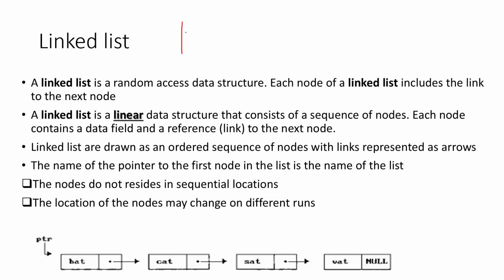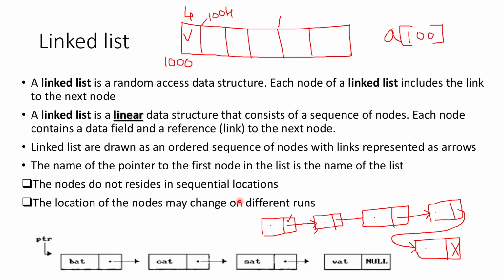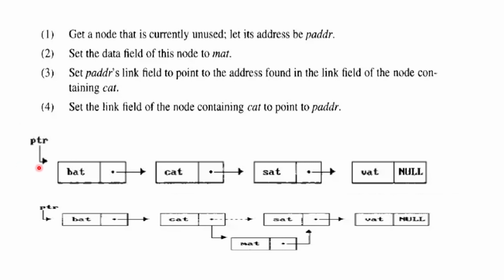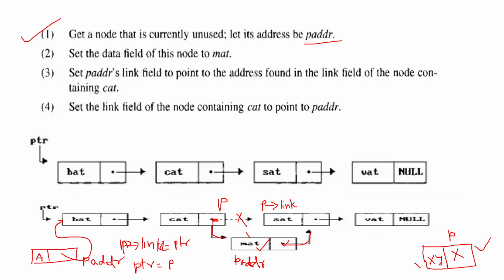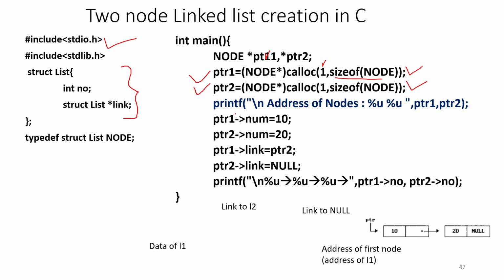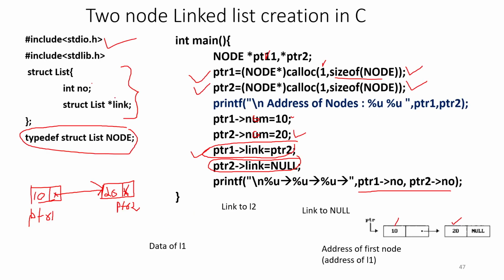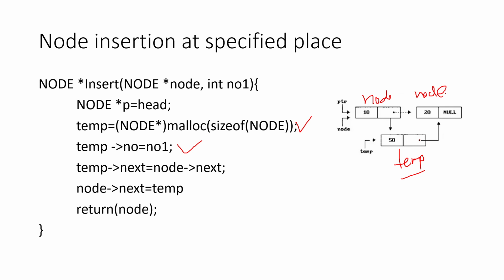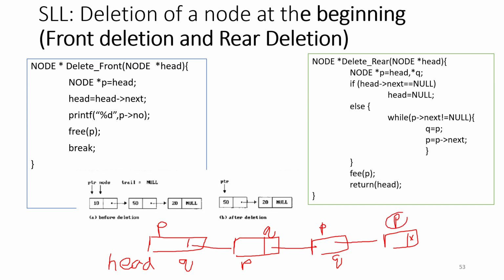BCS304 -Linked List (Module 2)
Brief explanation on linked list